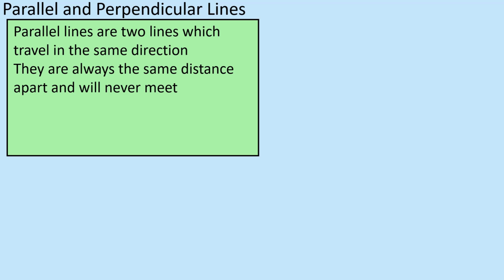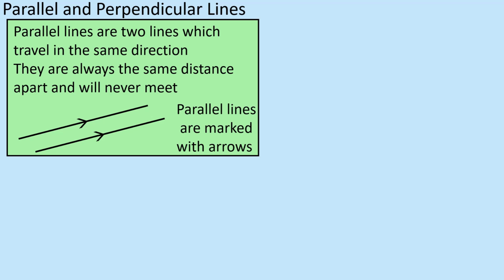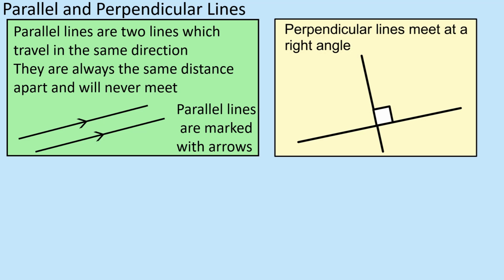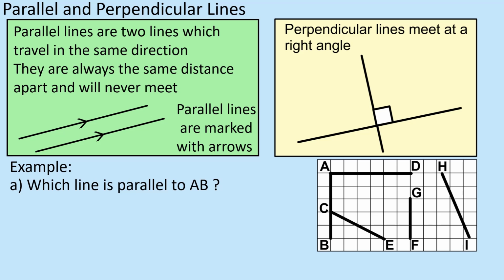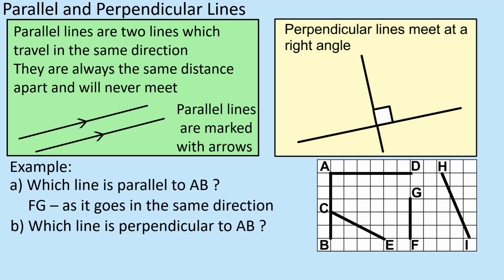Basic introduction to parallel and perpendicular lines (Maths - School)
Basic introduction to parallel and perpendicular lines

Understand how to identify parallel and perpendicular lines required for GCSE Maths.